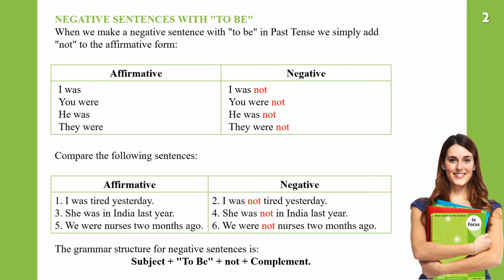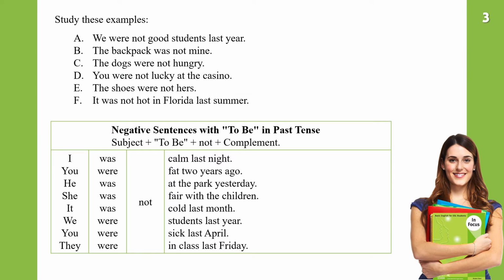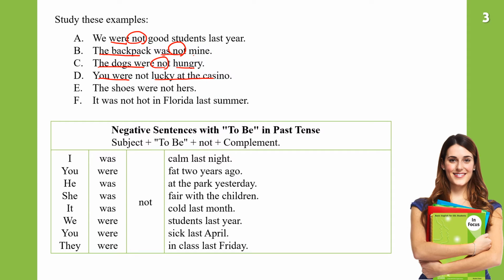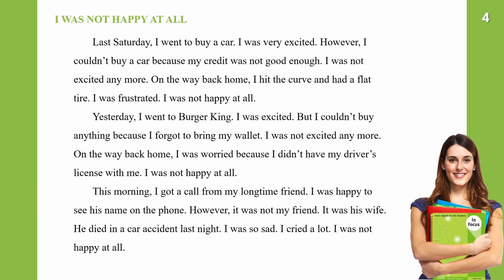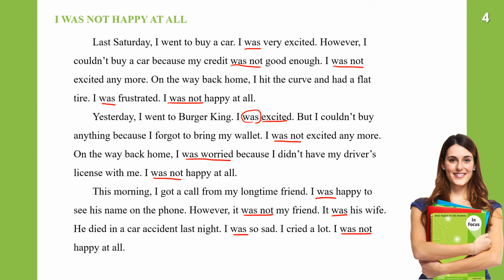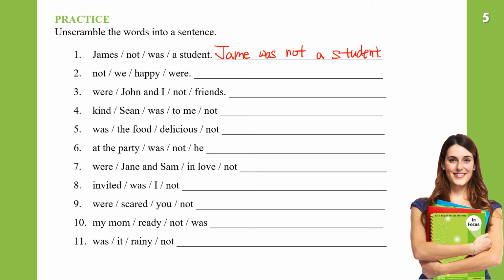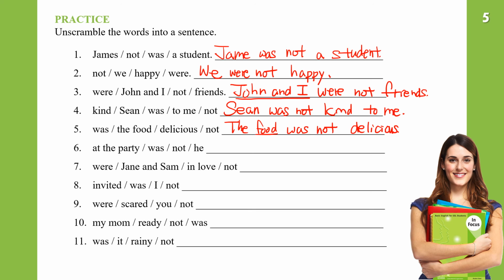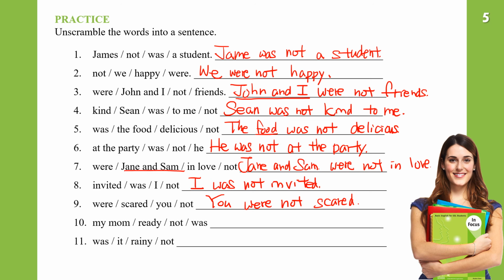In Focus 5 : Negative with "to be"